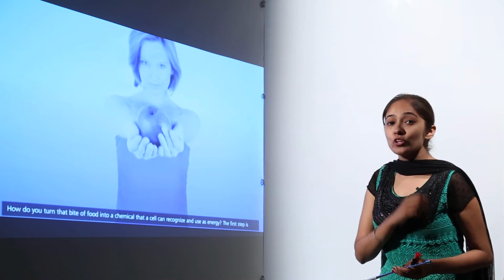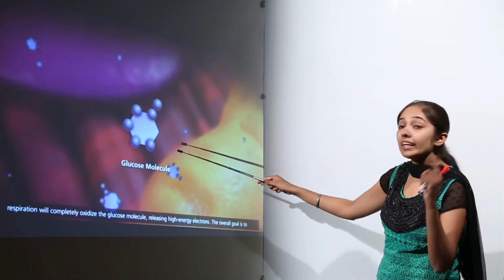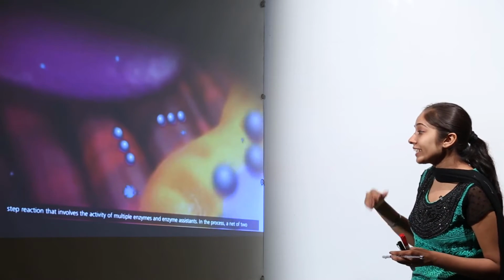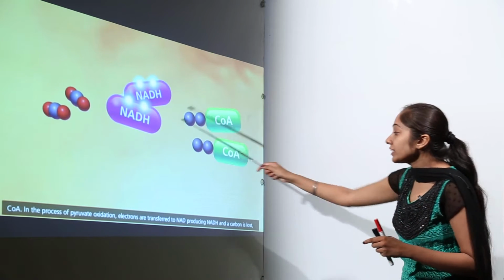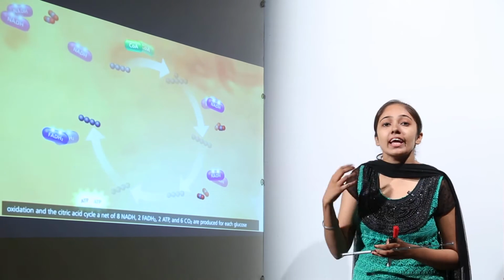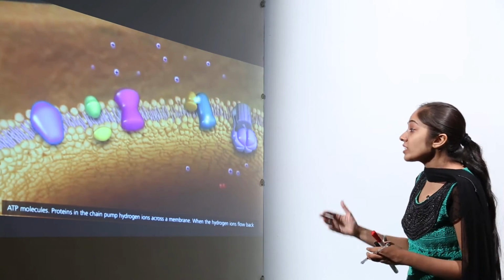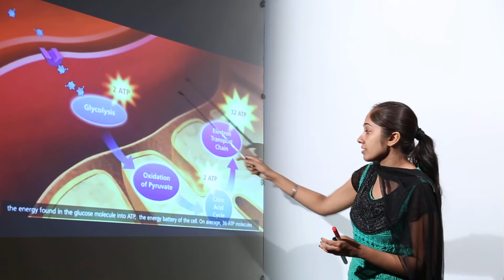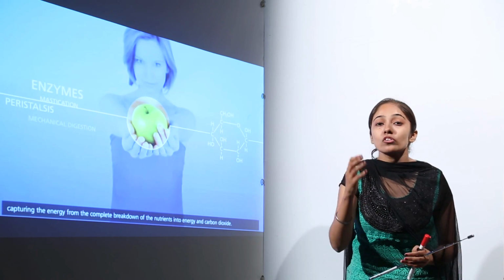stages of respiration l Free Most imp Topic l CBSE CLASS 11 BIO | UNIT 4 l PLANT RESPIRATION l L79